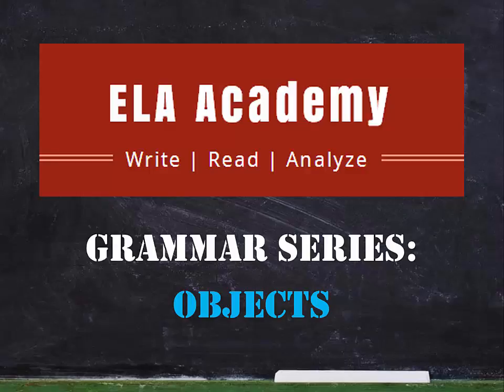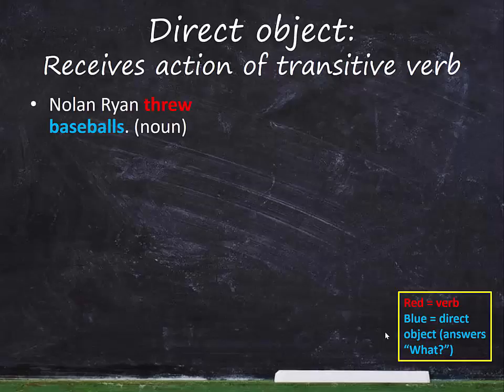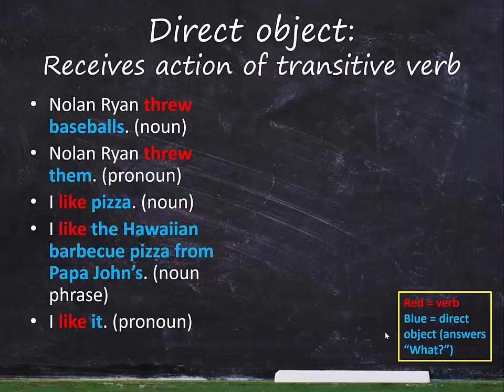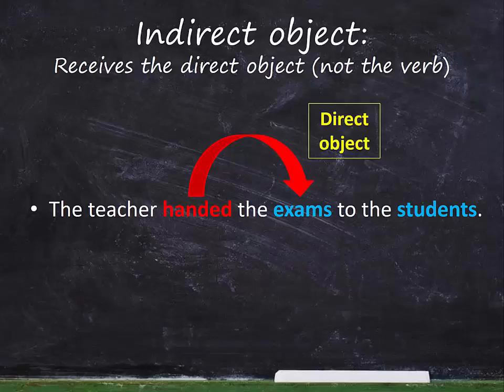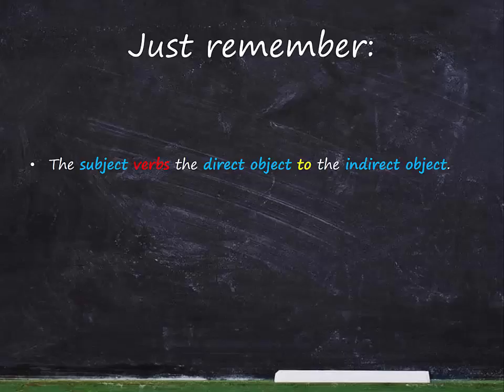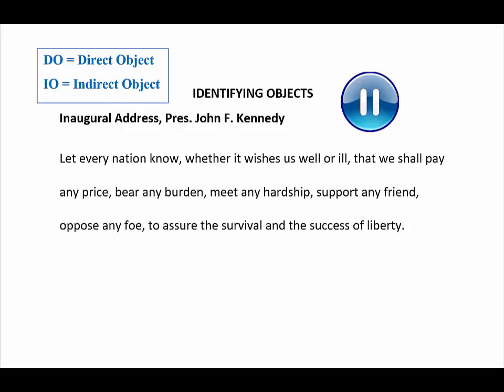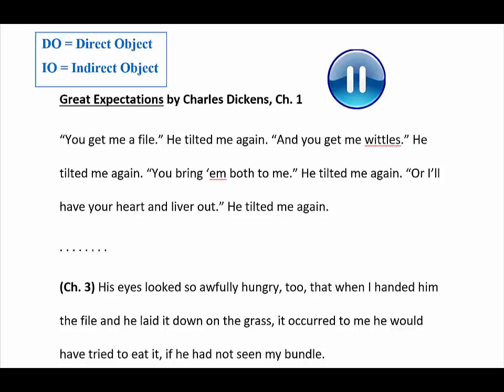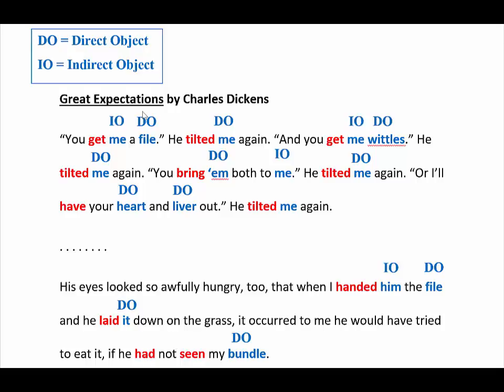Objects | ELA Academy Grammar Series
In this ELA Academy Grammar Series video, Mrs. Miller reviews objects and helps the viewer identify them in sentences.